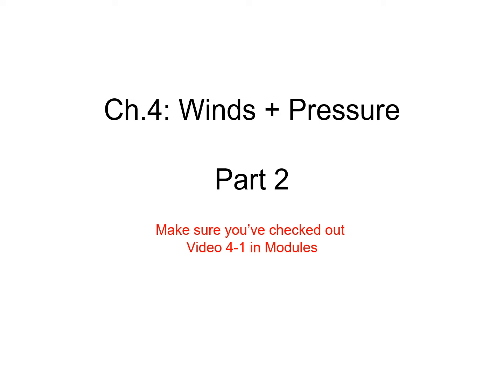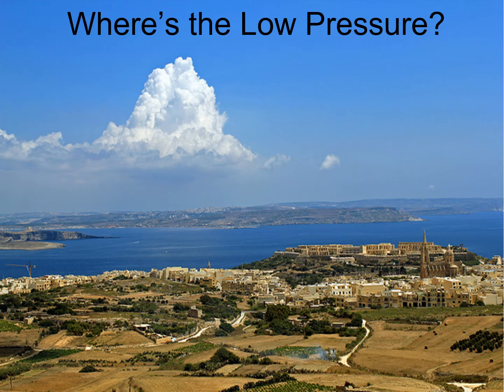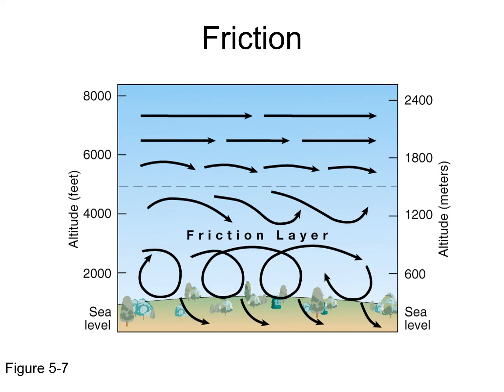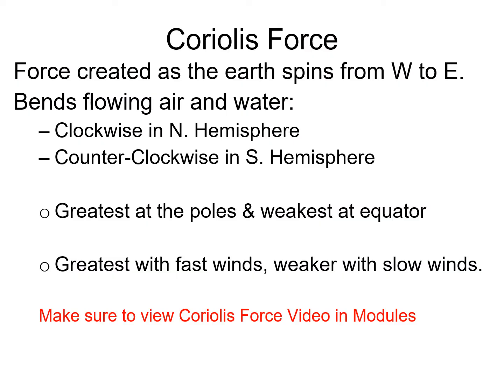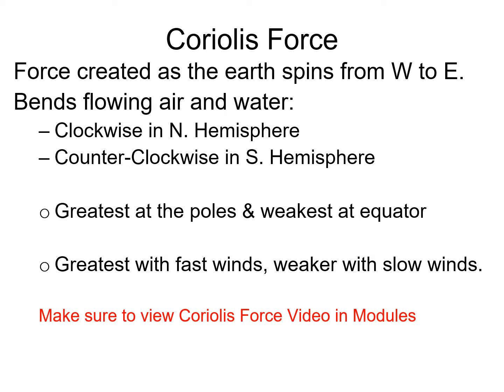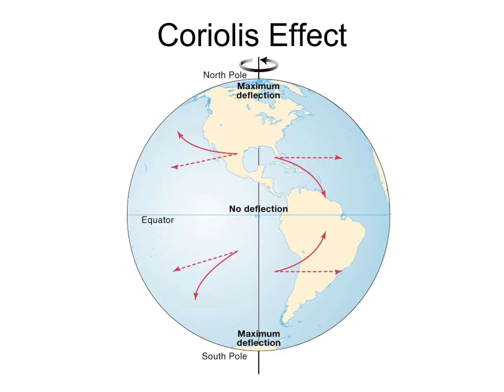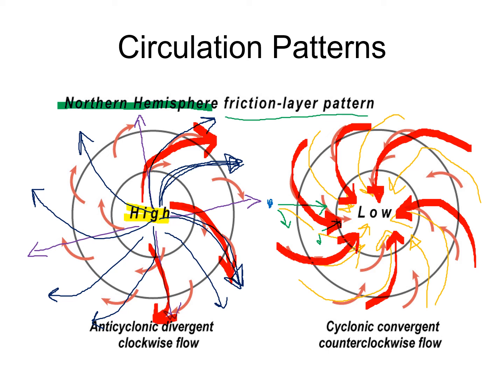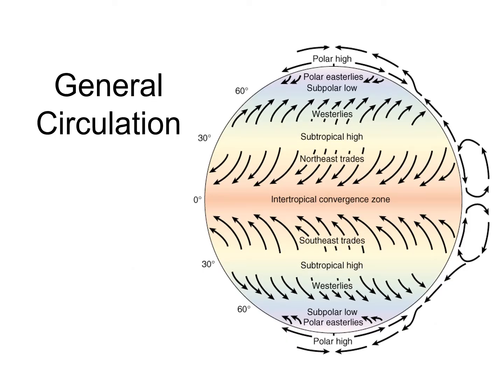Ch 4 PressureWinds PPT 2020 Part 2 nar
Intro to Atmospheric Pressure & Winds. Part 2 of 3